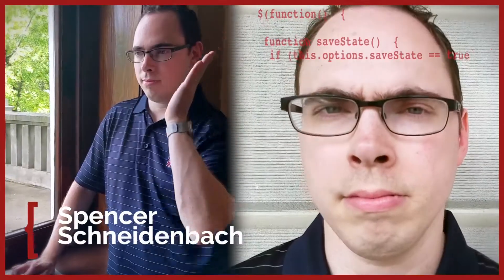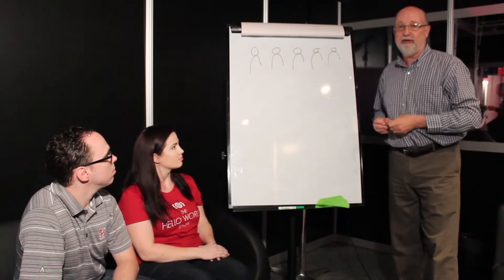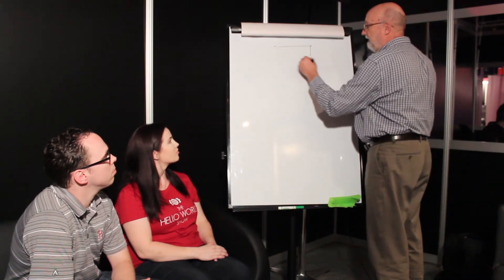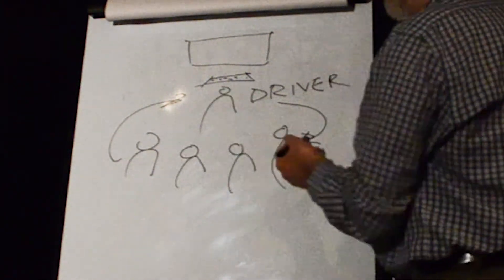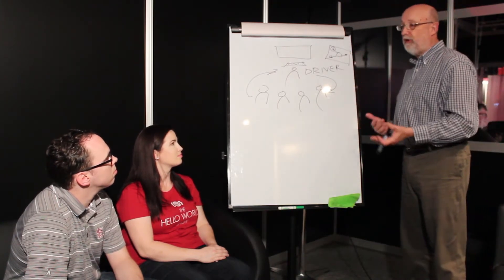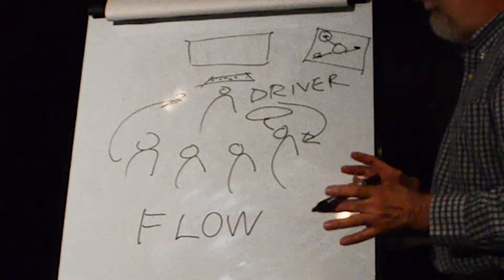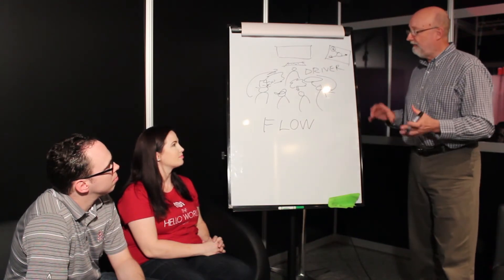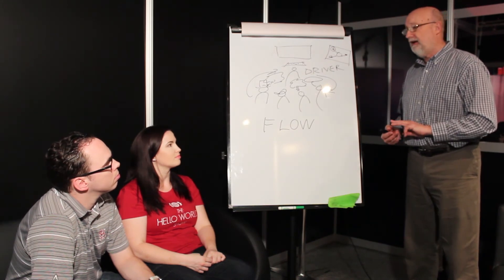WHAT IS MOB PROGRAMMING LIKE? | Woody Zuill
Episode #14 - What is Mob Programming like? Woody Zuill teaches us about the benefits!

Shot on location at NDC Oslo

Join Heather and Spencer every week as they solve a problem in the world of software development.
Any questions you'd like us to feature, answered by a master?

Share our videos on social media for a chance at giveaways.

Theme Music: Dylan Beattie
Intro Sequence: Paul Downing
Initial Editing: Dylan Pritchard
Intro Camerawork: Olivia Dinwiddie
Episode Editing: Spencer Schneidenbach
Episode Artwork: Heather Downing